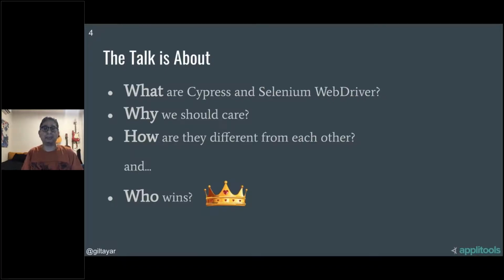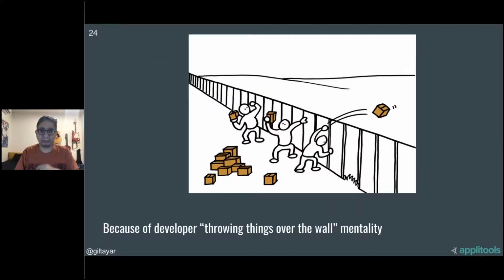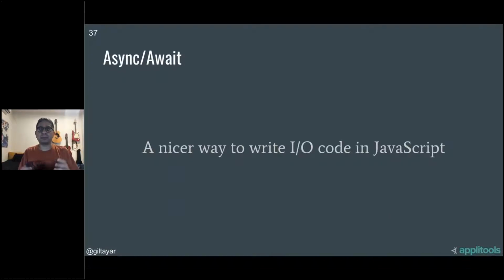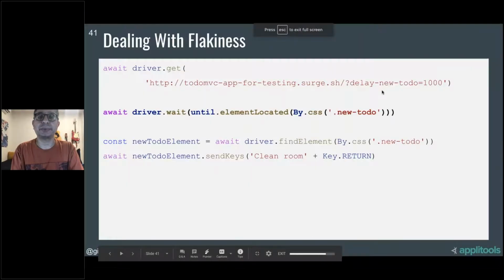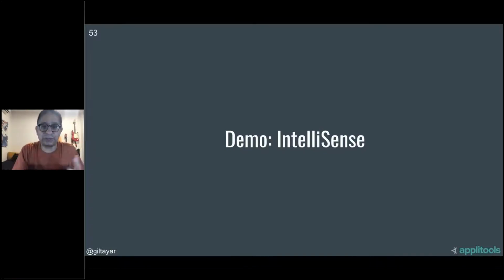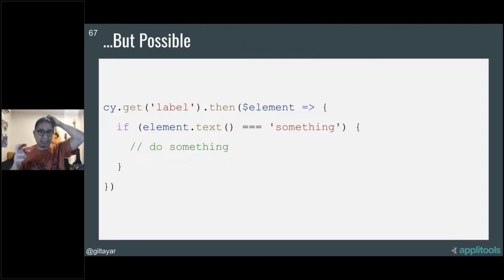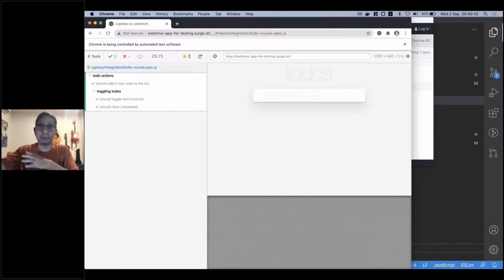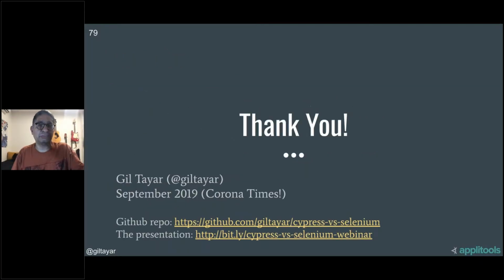QA in London - 'Cypress vs Selenium Better, Or Just Different ' with Gil Tayar - 02/09/2020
Topic – "Cypress vs Selenium: Better, Or Just Different?"

Summary:

"Is Cypress better than Selenium WebDriver? I get asked this a lot.
And frankly, the easiest path of a “this vs that” talk is to try and find out which is “best”.
But I will not take that path. Instead, I will try and explain how is Cypress different from Selenium WebDriver."
-- Gil Tayar, Sr. Architect @ Applitools

There’s a new claim to the throne of functional test automation tools: Cypress.io.

Is Cypress fast? Yes.
Is Cypress interactive? Yep.
Is Cypress reliable? You bet.
And best of all… it’s cool!

But is Cypress an alternative to Selenium WebDriver?

In this webinar, we will not try to take the easy path of "who's better".
Instead, Gil will show how is Cypress different from Selenium WebDriver, demonstrate how to write a Cypress test, how it’s used, and discuss how to choose between the two tools.

Gil will cover the following topics:
* How and why do frontend developers write tests
* Selenium architecture
* Cypress architecture
* Live demo of Cypress
* How does Cypress deal with flakiness
* Cypress and backdoors to development
* Visual testing using Cypress